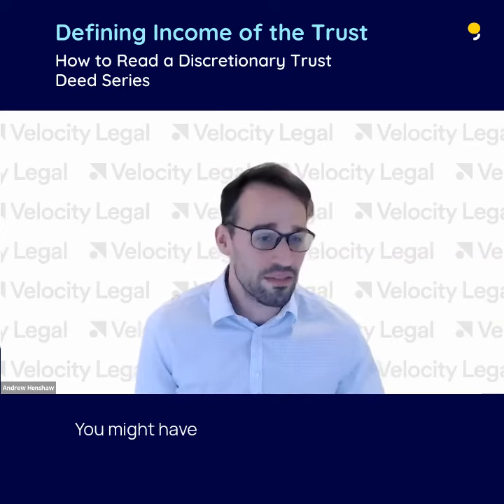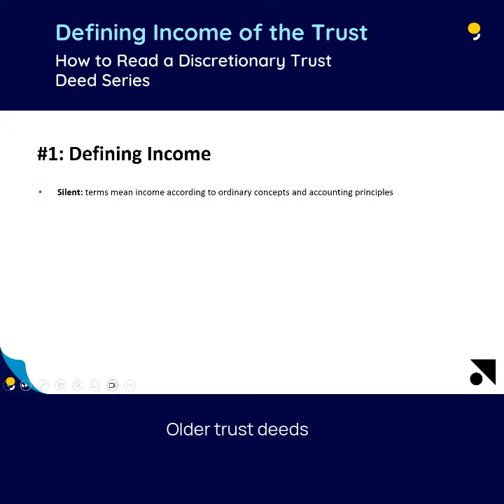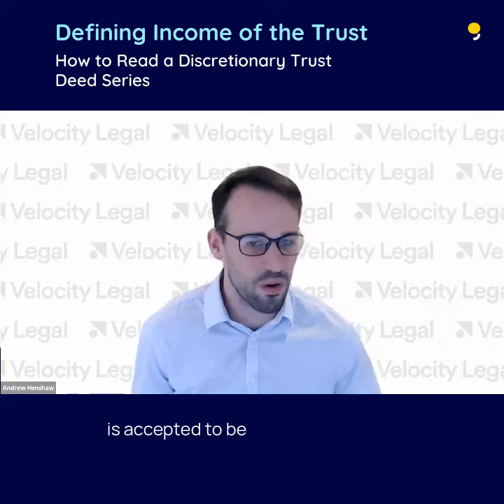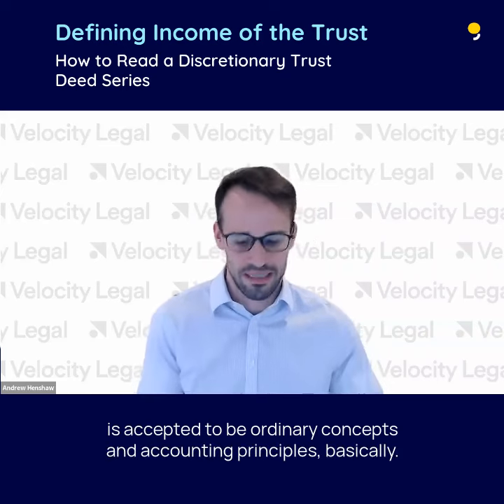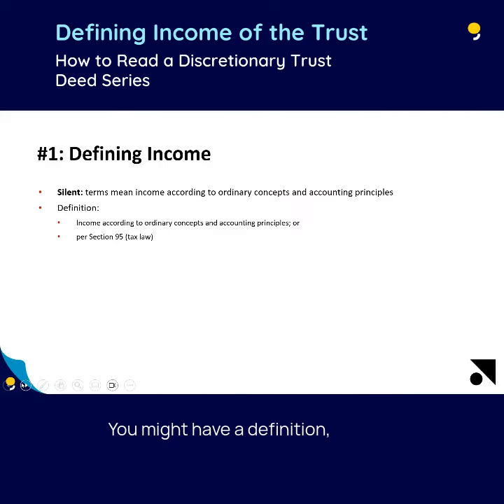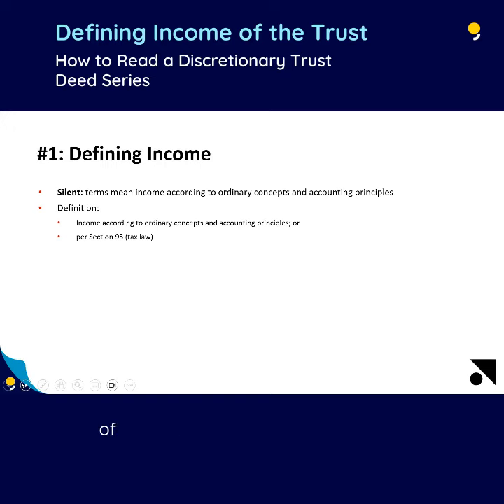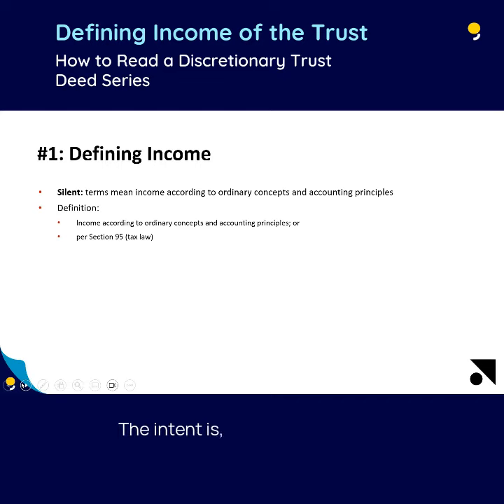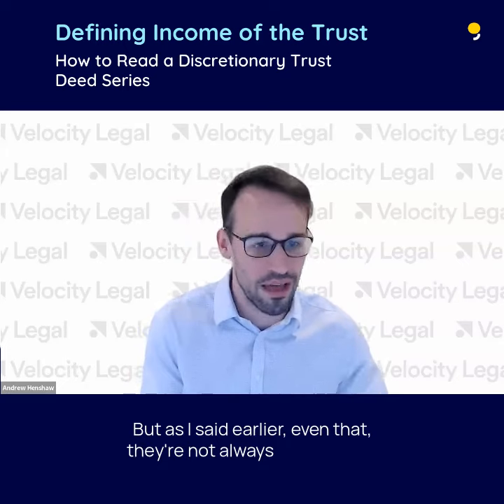Defining Income of the Trust: How to Read a Discretionary Trust Deed Series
Ever wondered how income is defined in trust deeds? 🤔 Whether you’ve got a modern deed or an old-school one, there’s a lot to know!

In our recent live event, Andrew Henshaw delved into:

• How modern trust deeds typically define income.
• The flexibility trustees have in determining income.
• What happens when older deeds are silent on the issue.
• The role of ordinary accounting principles and capital gains.

Check out the video for a straightforward explanation. 📺👓

If you found this useful, sign up to our next live event with Andrew on What Could Go Wrong with Trusts. It’s free, including the replay if you can't make it live.